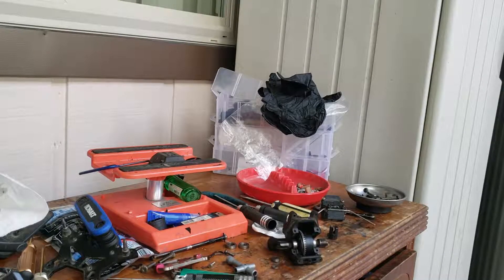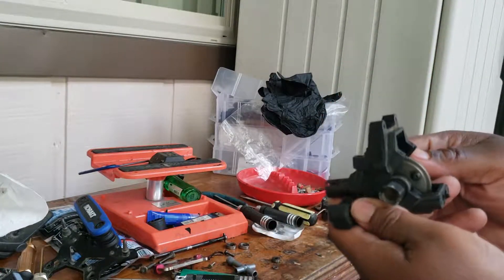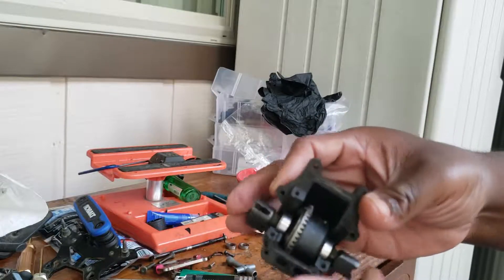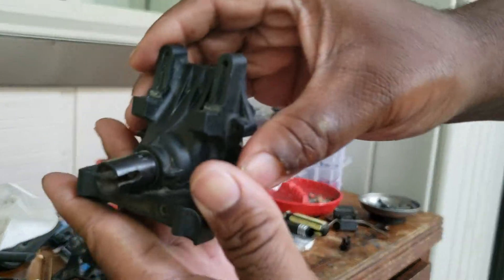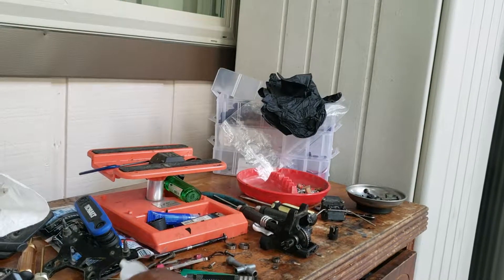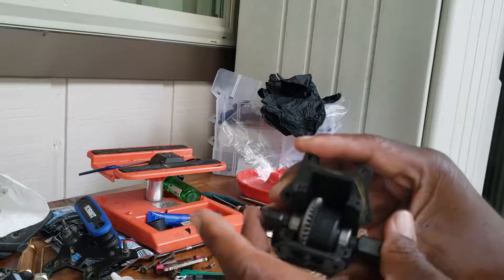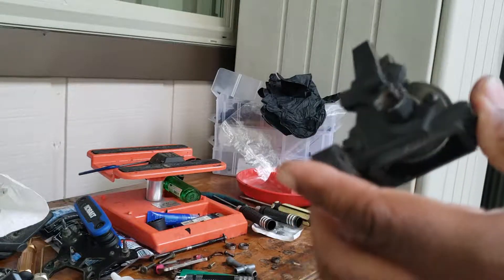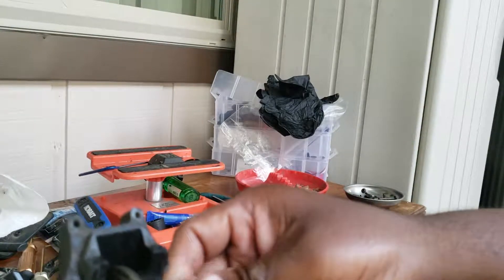Quick update new well use diff case.